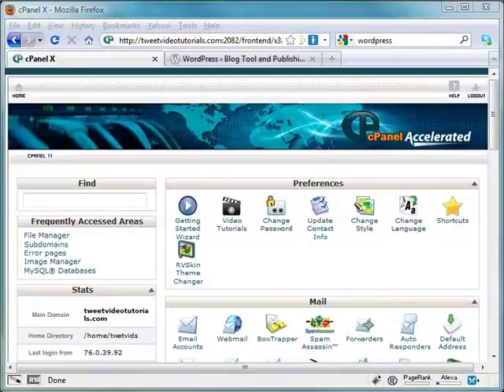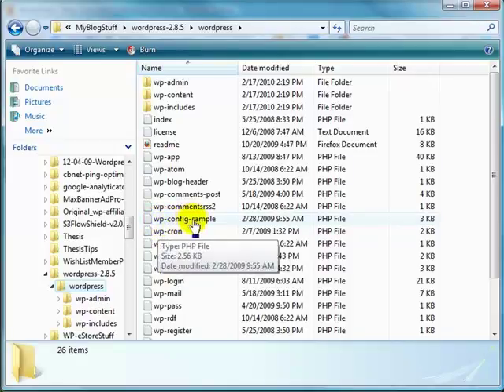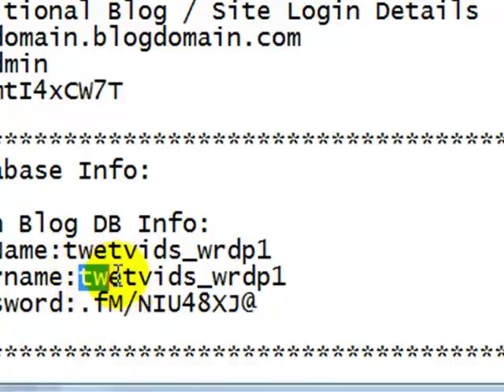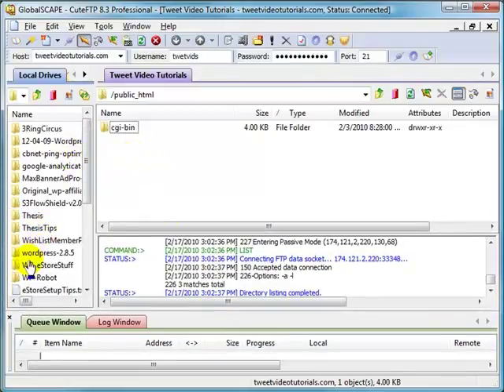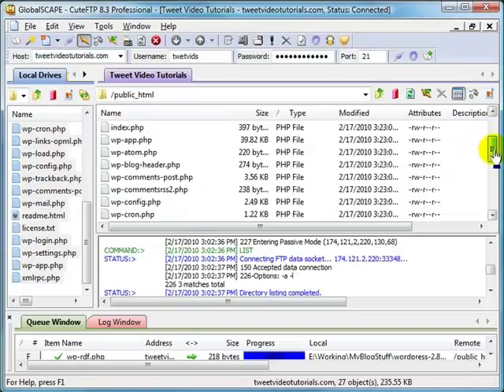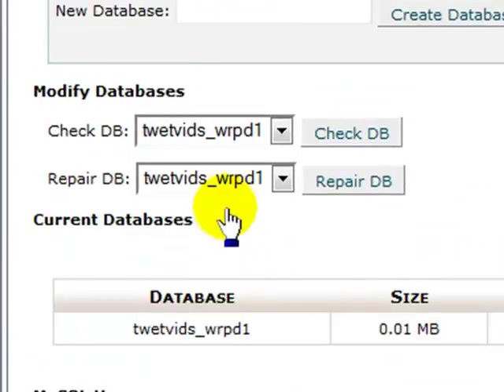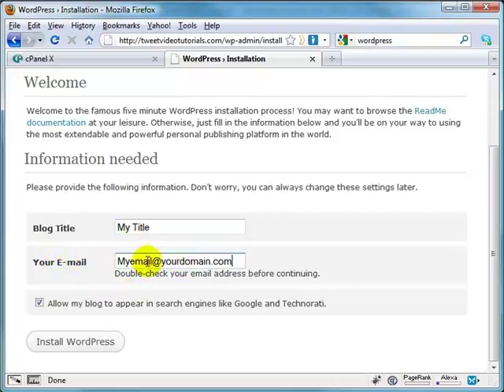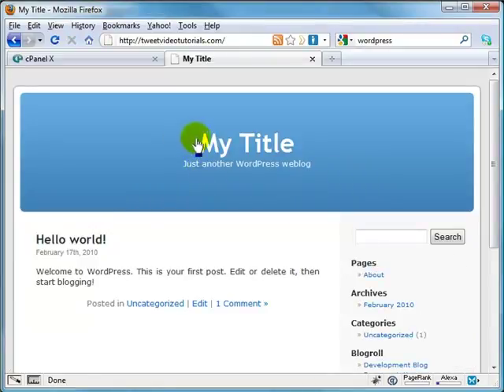WordPress Video Tutorials - Wordpress Manual Installation